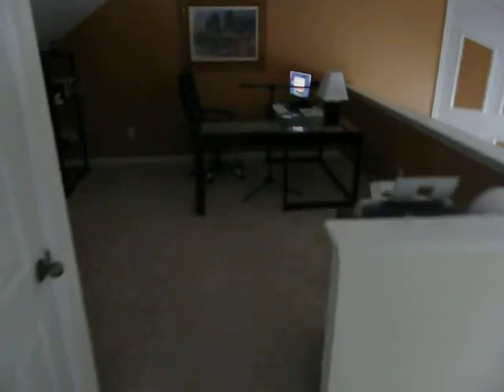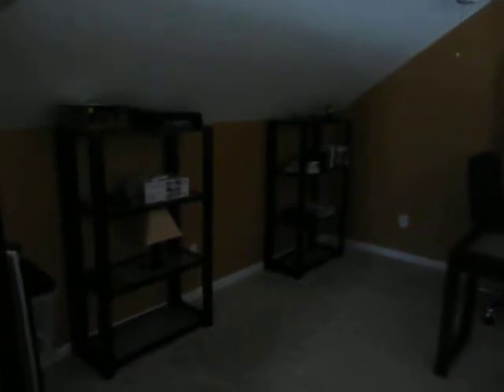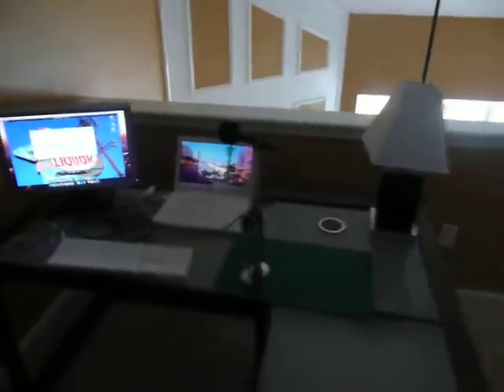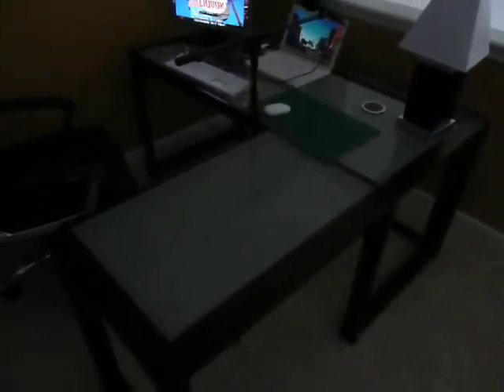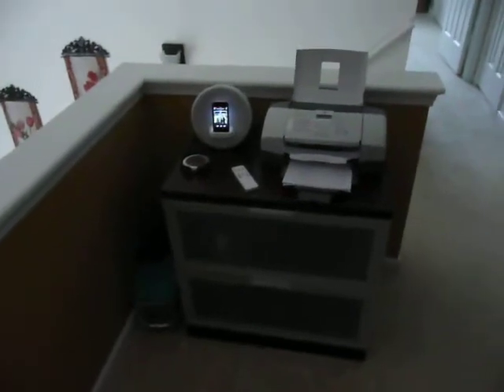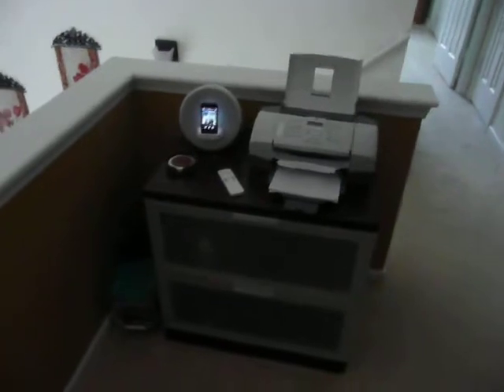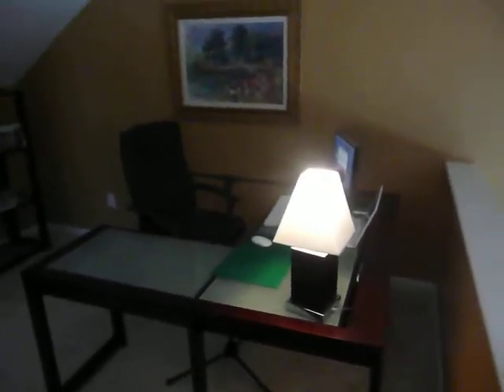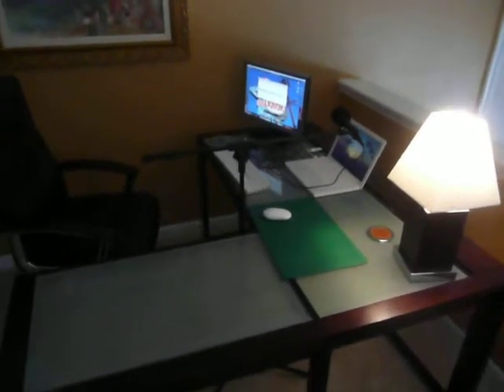My Workspace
This is a quick video about where I do most of my writing. I prefer working in more of a professional environment, but that's what works for me, not what works for everyone.

In the video I mention an article I read that showed pictures of a bunch of writer's workspace. I intially credited it the article to BoingBoing.net, but it turns out the article was from io9.com. You can see the article I'd encourage you to check it out, there are some neat photos in there.